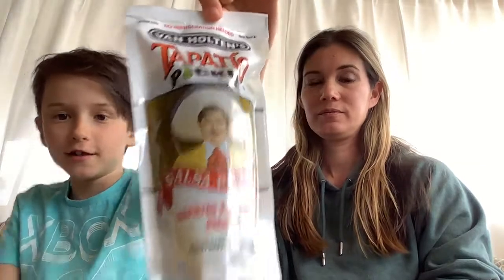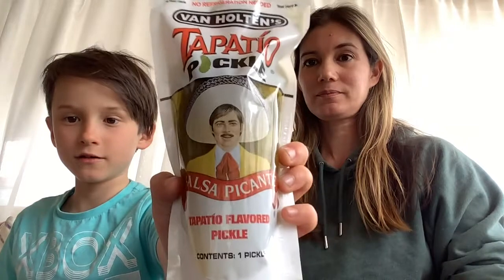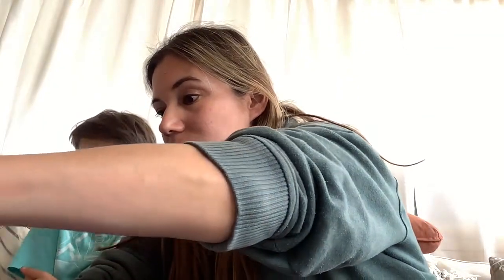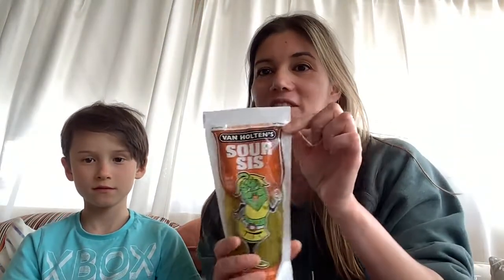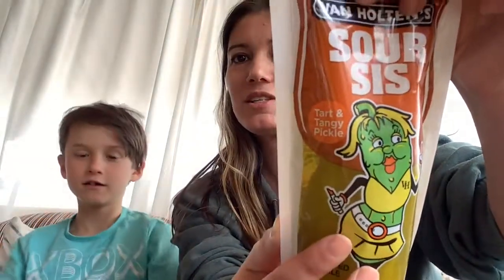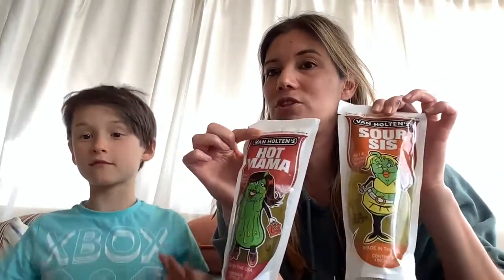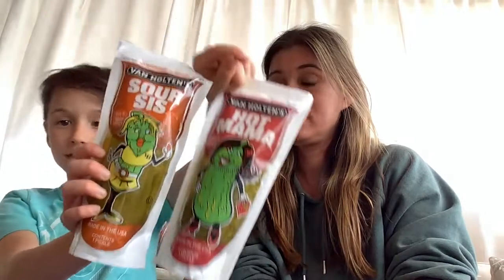Eating Tapatío Flavored Pickle